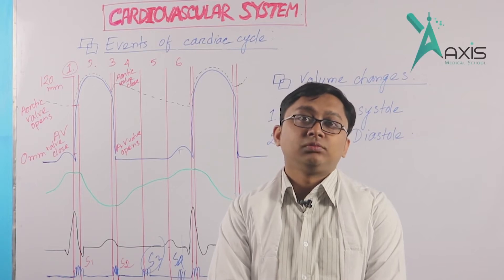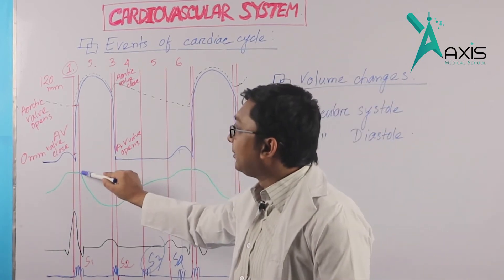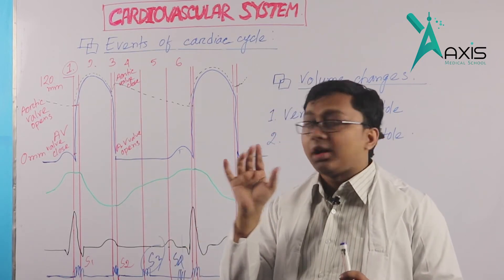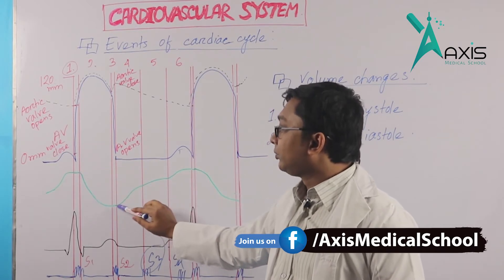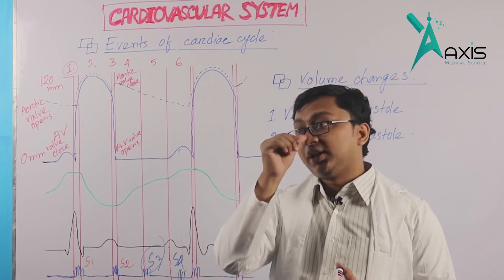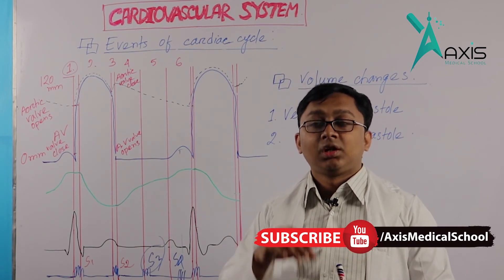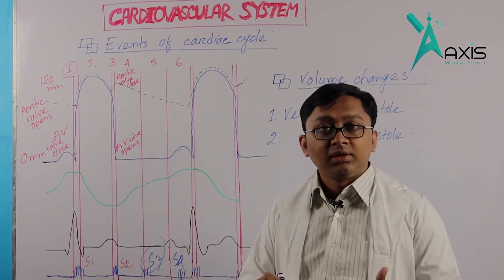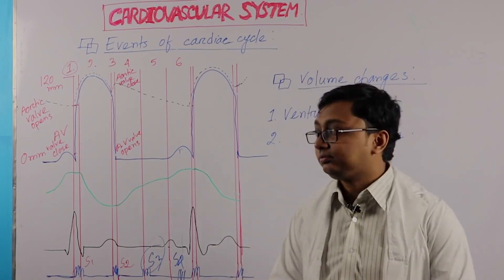Volume Changes of Ventricles || Cardiovascular System (বাংলা)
This video will explain the Volume Changes of Ventricles.
This video is also part of the Physiology Lecture series.

Instructor:
Dr. Sk Shozibul Islam
MBBS (DMC)
USMLE Step-2-CK (USA)